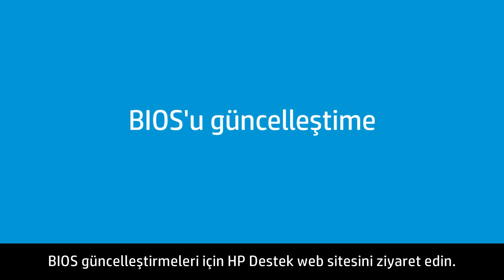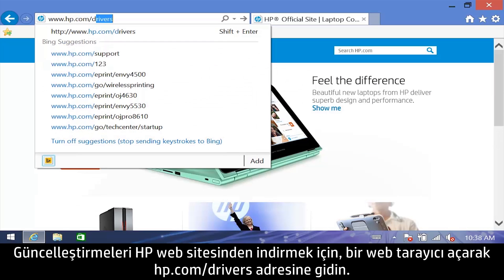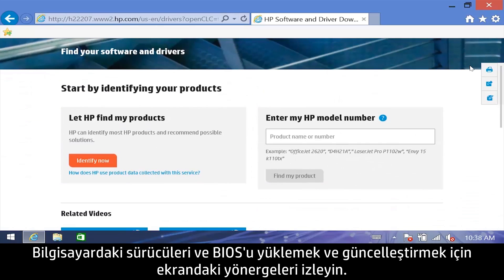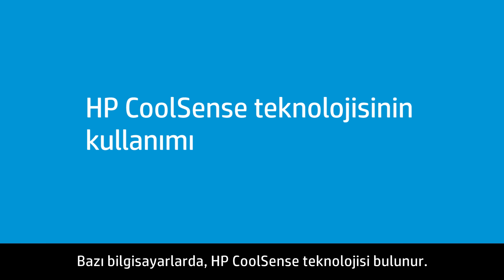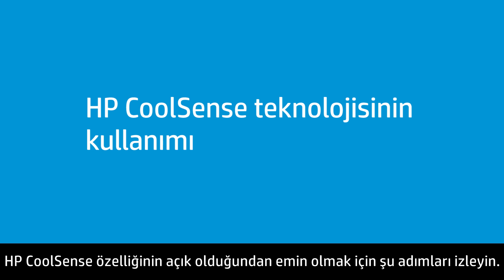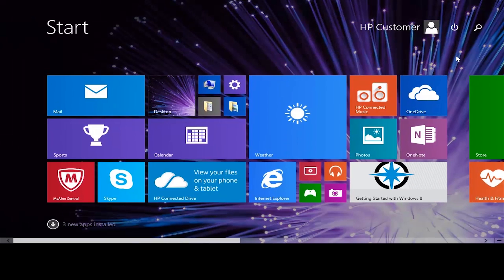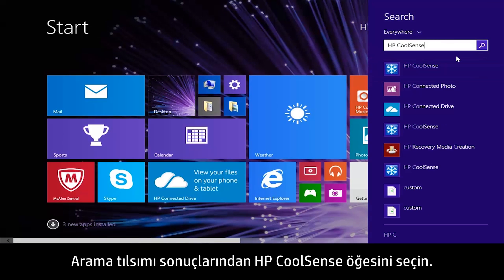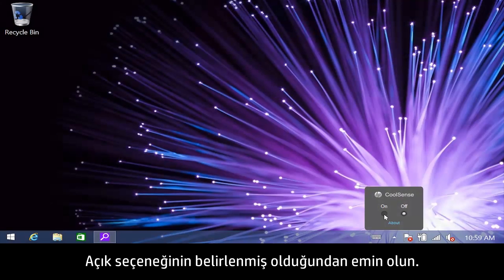Aşırı Isınmayı Önlemek İçin Dizüstü Bilgisayarınızın İçindeki Isıyı Azaltma | HP Support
Aşırı ısınmanın yol açabileceği hasarları önlemek için dizüstü bilgisayarınızın içindeki ısıyı azaltın. Havalandırma deliklerini temizleyin, bilgisayarın iyi havalandırıldığından emin olun ve BIOS'u güncelleştirin.